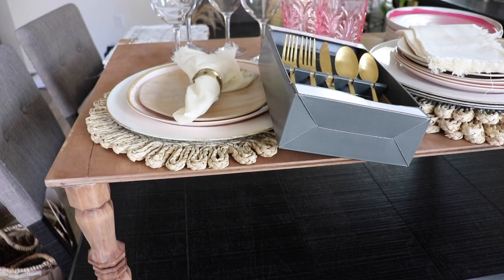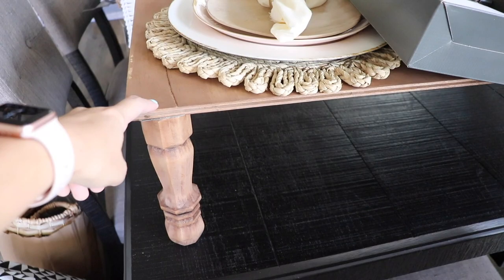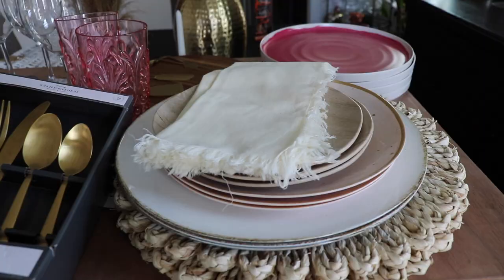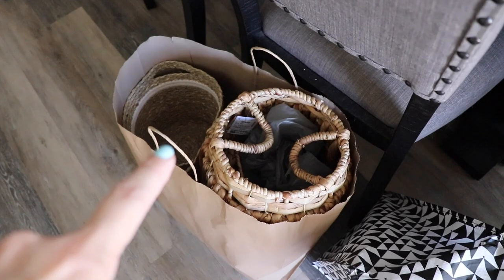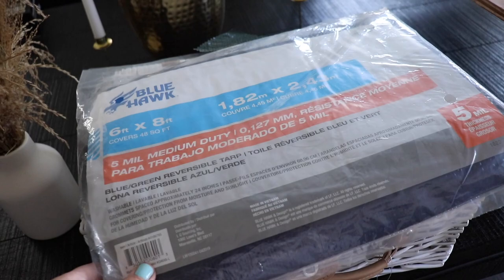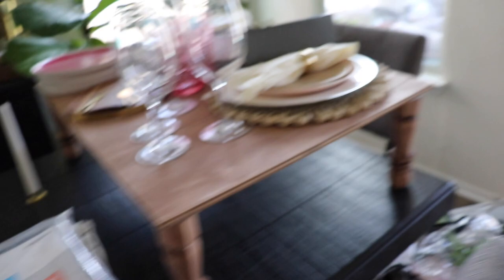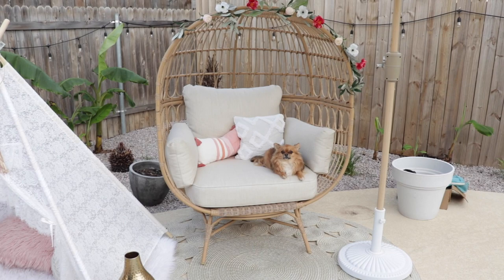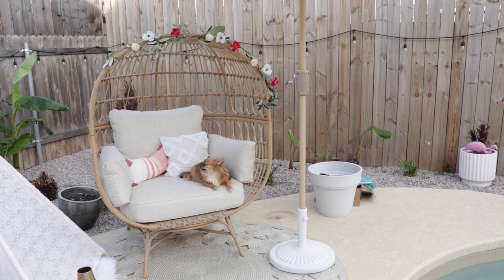Starting a Luxury Picnic Business in Austin, TX | Boho Picnics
HI it’s Janet:)
Today I am sharing my start to my new venture! A luxury picnic business in Austin Texas@

XOXO
Janet:)